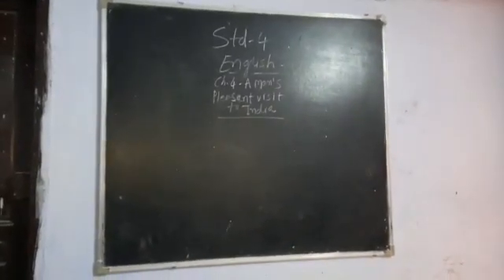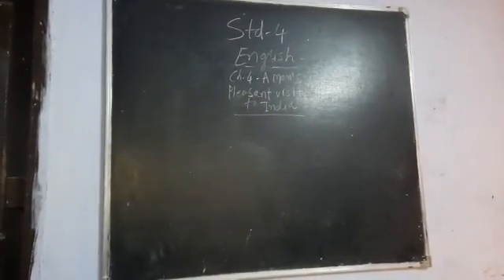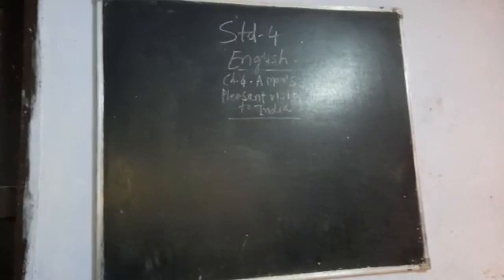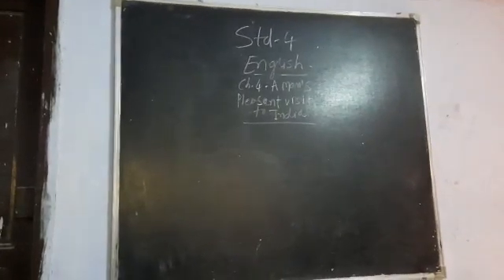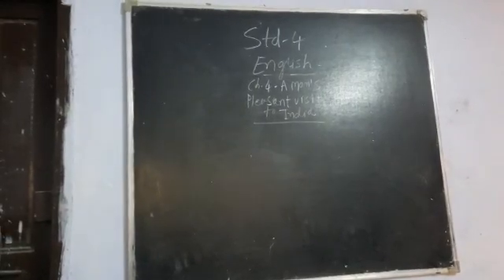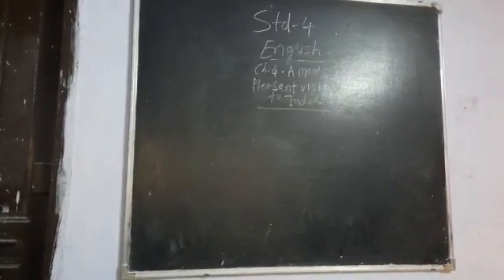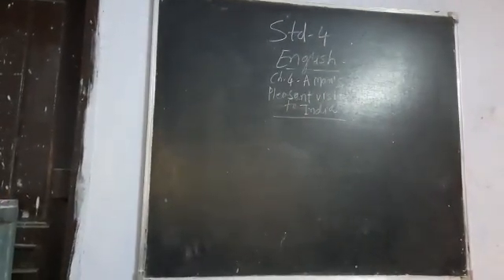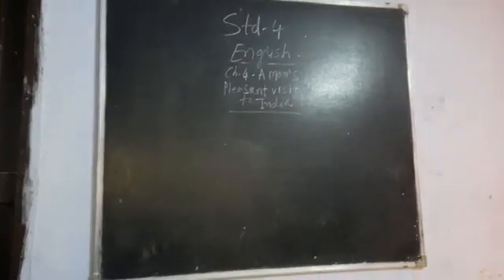1 October 2021(2)